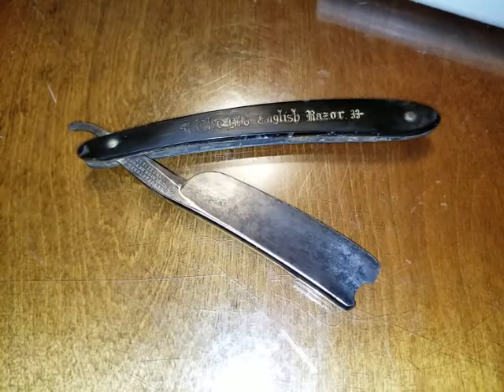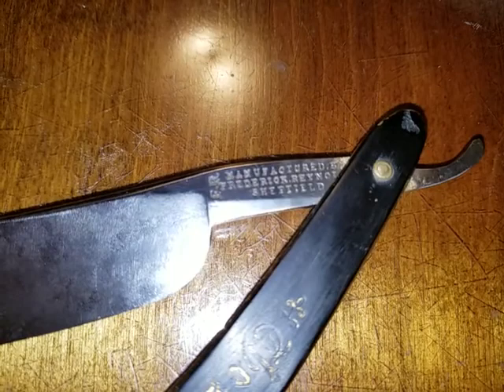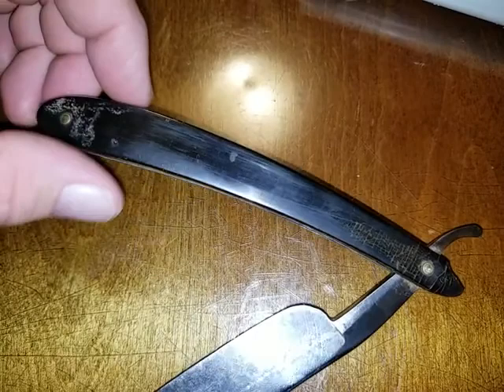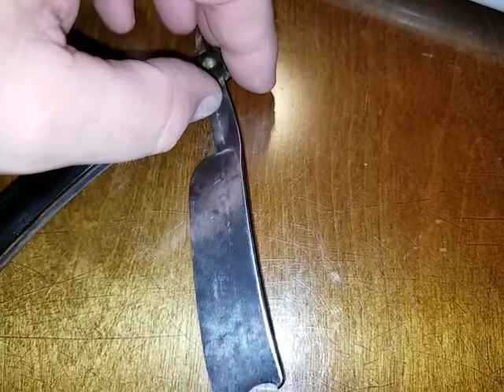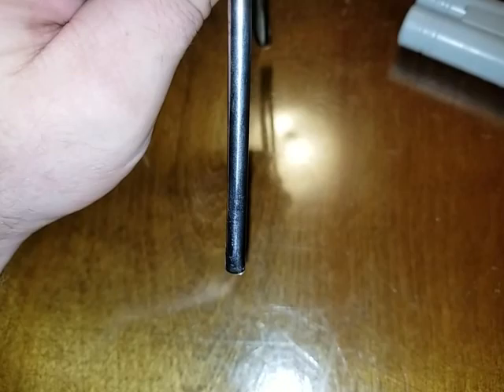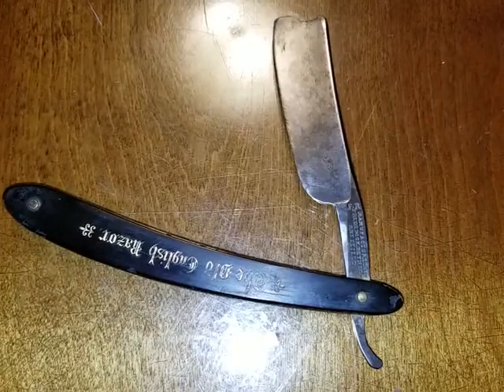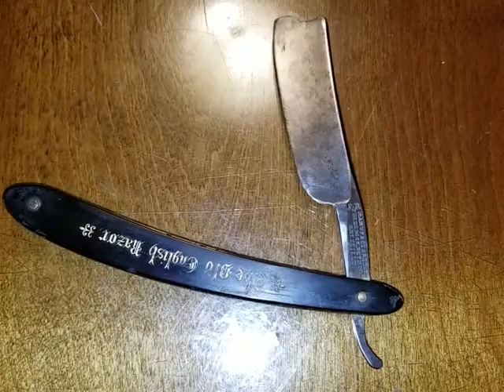Frederick Reynolds #33 wedge .